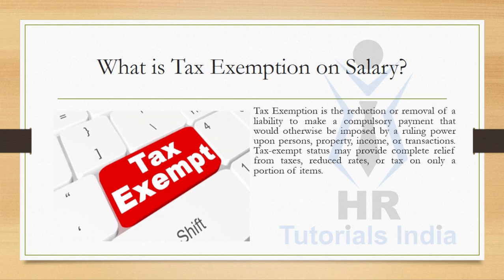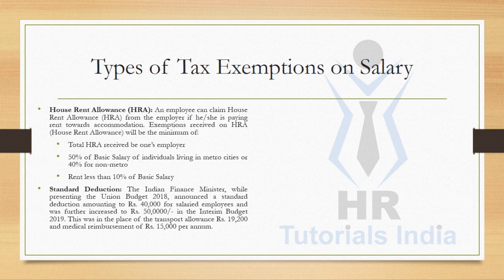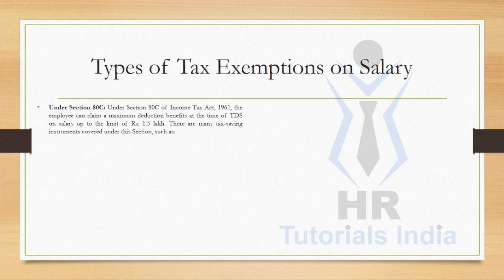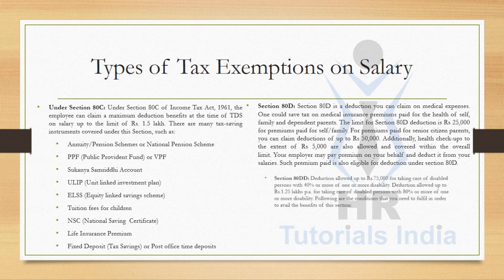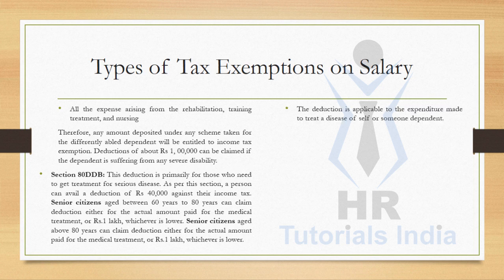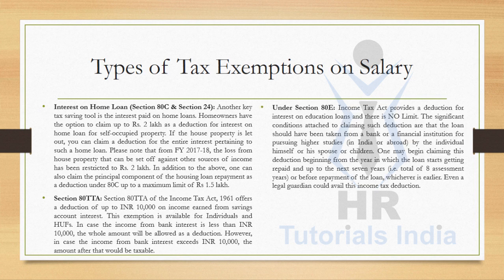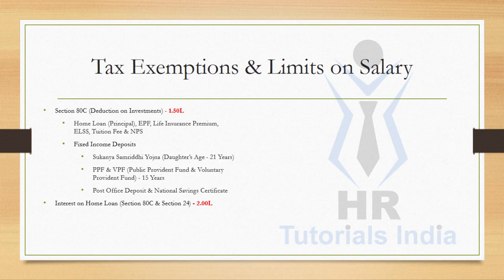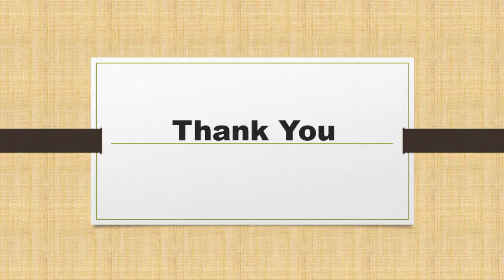Tax Exemptions on Salary || HR Tutorials India || Exemption from Income Tax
Tax Exemptions on Salary || Exemptions from Tax ||  HR Tutorials India || Exemption from Income Tax || Tax Exemption || Income Exempt from Tax || What is HR? Watch the video till the end to find out the full details.

What is Tax Exemption on Salary?
Tax Exemption is the reduction or removal of a liability to make a compulsory payment that would otherwise be imposed by a ruling power upon persons, property, income, or transactions. Tax-exempt status may provide complete relief from taxes, reduced rates, or tax on only a portion of items.

Income tax exemptions are specific income that is not included for calculating the tax liability for paying Income taxes. Under Section 10 of the Income Tax Act defines the provisions of Income Tax Exemptions. Any taxpayer in the country can qualify for income tax exemptions.

Types of Tax Exemptions on Salary:
House Rent Allowance (HRA)
Standard Deduction
Children Education Allowance
Leave Travel Allowance (LTA)
Professional Tax (PT)
Under Section 80C
Section 80D
Section 80DD
Section 80DDB
Section 80G
Interest on Home Loan (Section 80C & Section 24)
Section 80TTA
Under Section 80E
Section 80EE

Tax Exemptions & Limits on Salary:
Section 80C - 1.50L
Interest on Home Loan (Section 80C & Section 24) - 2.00L
Section 80TTA - 10K
Section 80E - No Limit
Section 80EE - 50K
Section 80G - 50%
Section 80D - 25K (Family) + 25K (Parents)
Section 80DD
     = For 40% Disable - Deduction allowed - 75K
     = For 80% Disable - Deduction allowed - 1.25L
Section 80DDB
     = The actual amount paid for medical treatment - 40K
     = Senior citizens aged between 60 years to 80 years  - 1.00L

Exemptions from Tax
Tax Exemptions on Salary
HR Tutorials India
Exemption from Income Tax
Tax Exemption
Income Exempt from Tax
Tax Exemption on Salary
How to Exempt from Tax?
How to Exempt from Taxes?
What are the Different Types of Tax Exemptions on Salary?
Tax Exemptions and Limits on Salary
What is Tax Exemption?
How to Exempt from Income Tax?
Types of Tax Exemptions
What are the Different Types of Tax Exemptions?
How to Save Income Tax?
How to Save Salary from Income Tax?